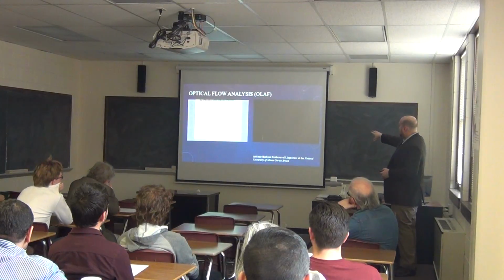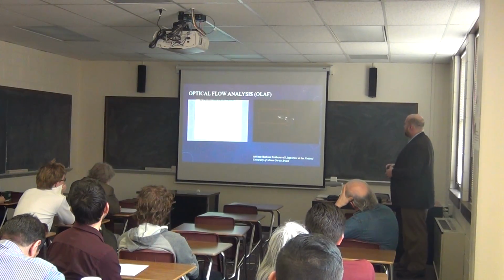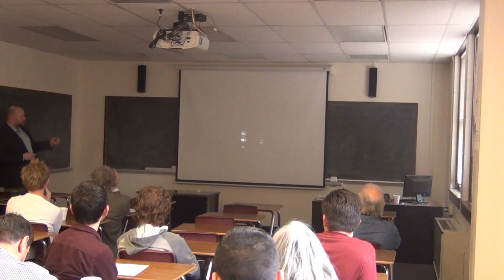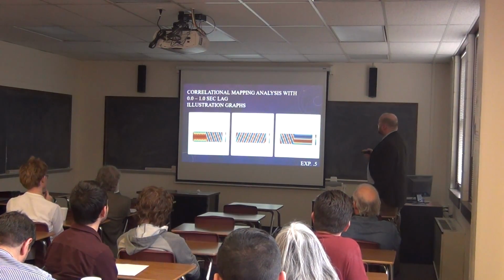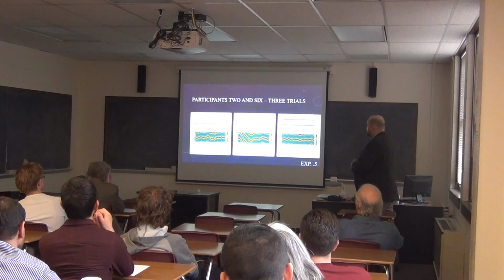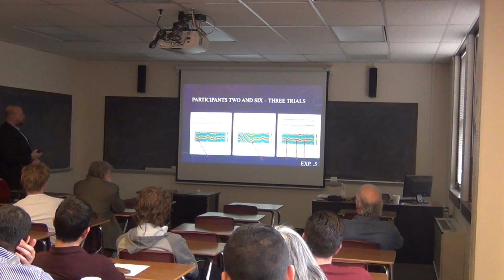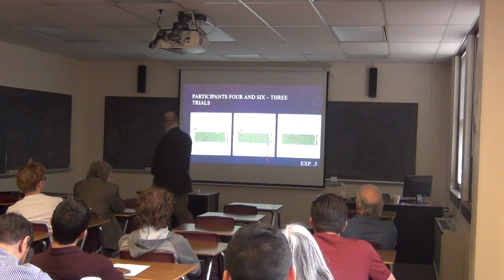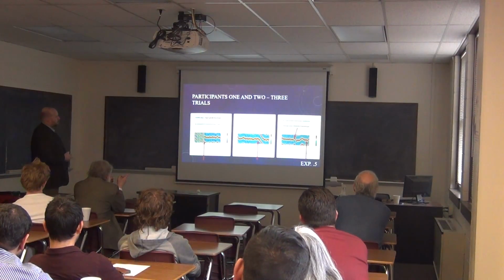Colloquium Part 4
Colloquium given at department of Physics and Astrophysics at the University of North Dakota